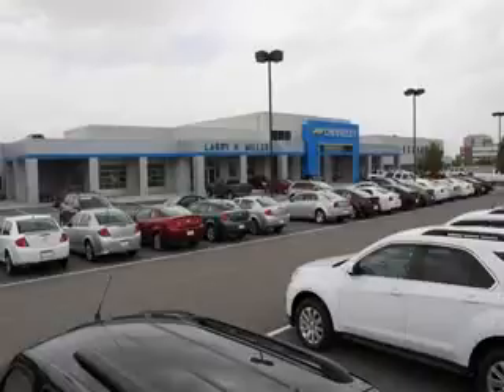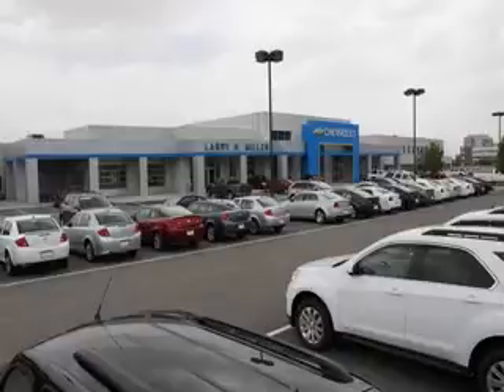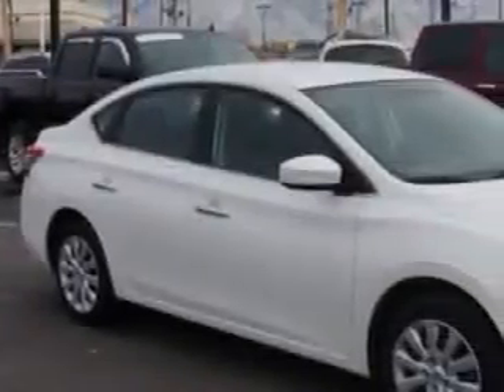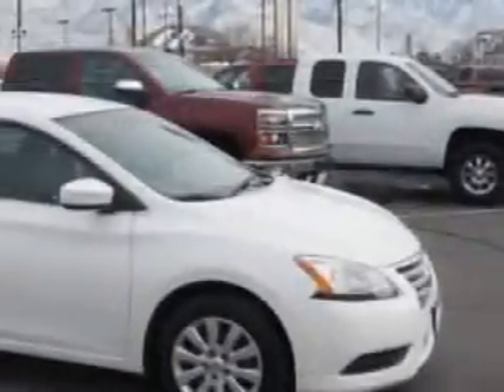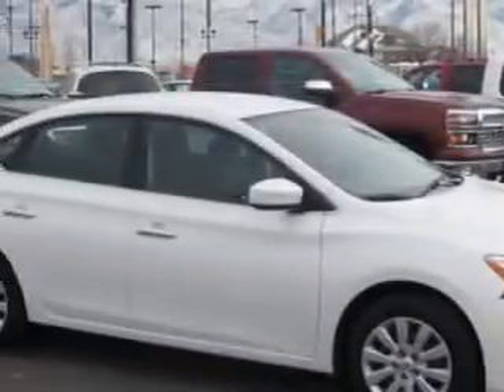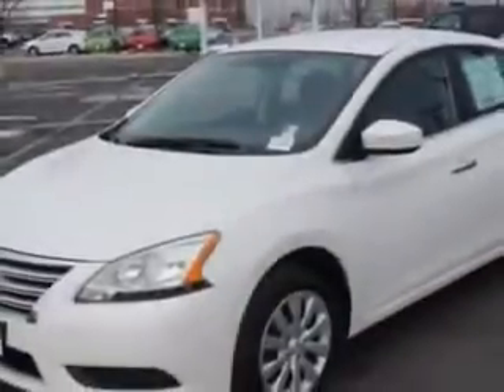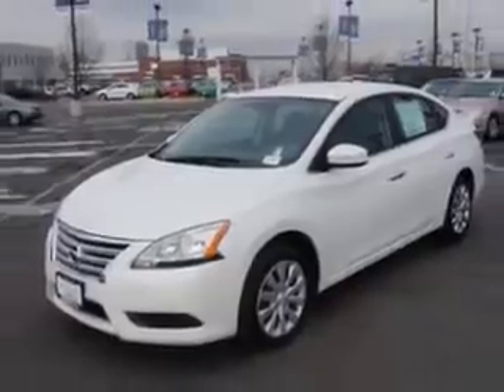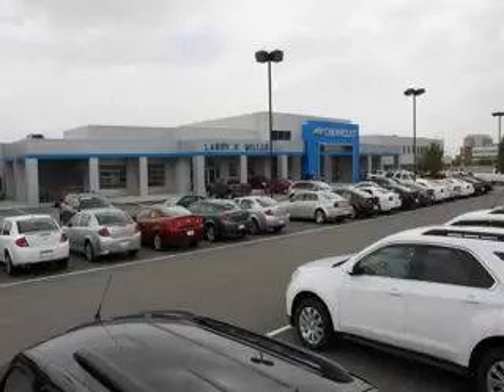2013 Nissan Sentra Larry H. Miller Chevrolet of Murray Murray, UT 84107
Nissan Sentra You will love this  White   Nissan Sentra Sedan, equipped with a 4 Cylinder engine and an automatic transmission.
MILES: 36,499
VIN:3N1AB7AP1DL695894

5500 South State ST.